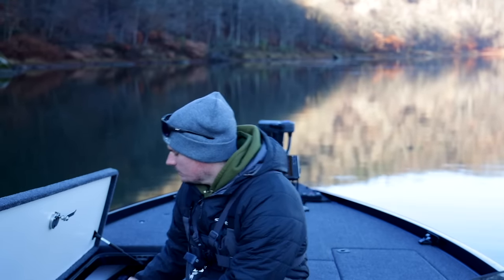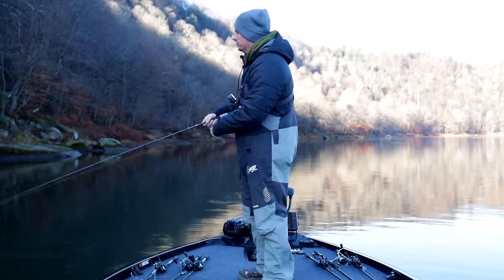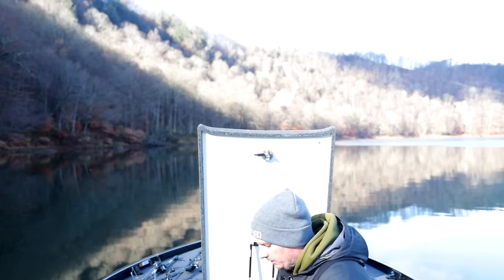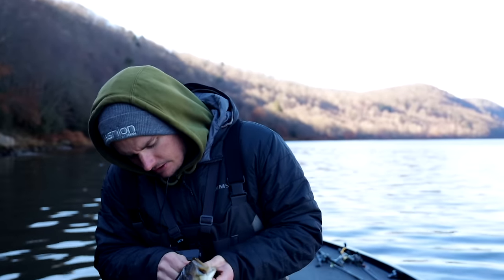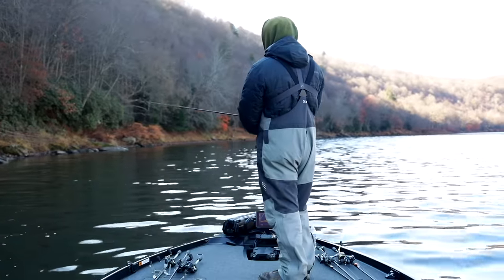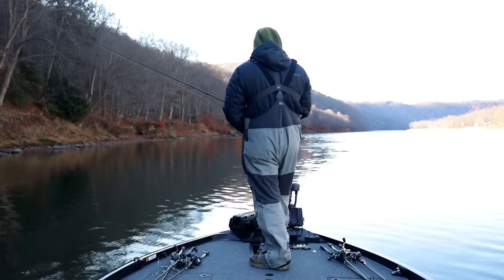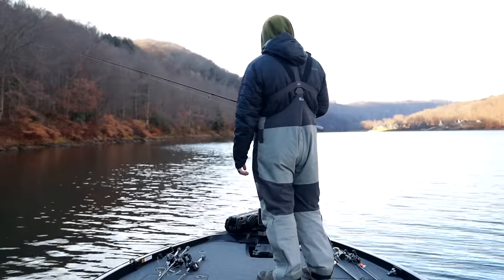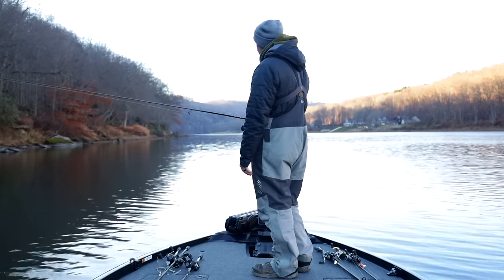Fall River Smallmouth Fishing with The Ned Rig!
Fall River Smallmouth fishing with the ned rig! This has been my most requested fishing video and that is to do a day on the water video. So today we will be doing a day of river smallmouth bass fishing and trying to figure them out! After a day of fishing we figured out some ned rig tricks that got us catching fish and having a great day of smallmouth fishing!